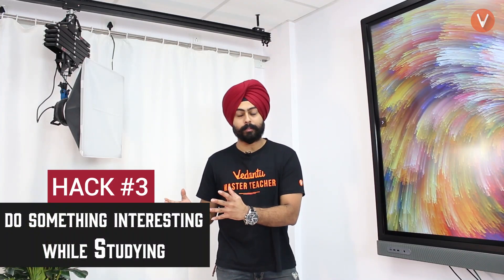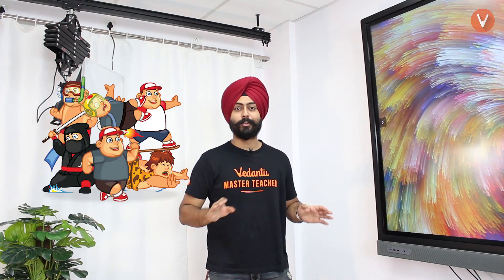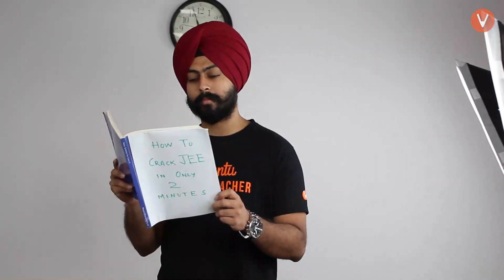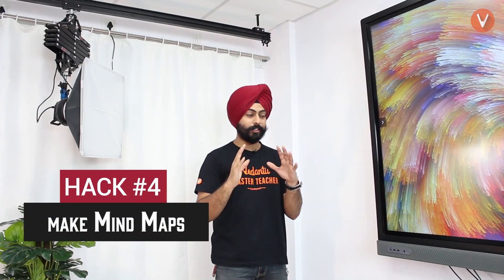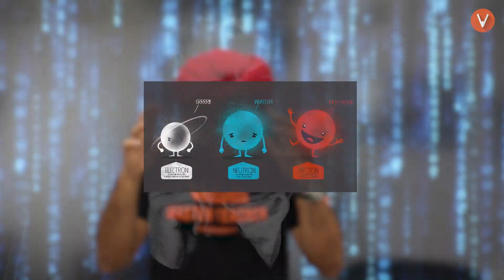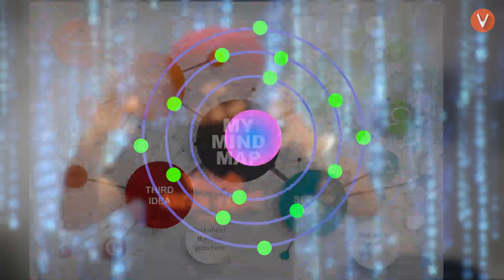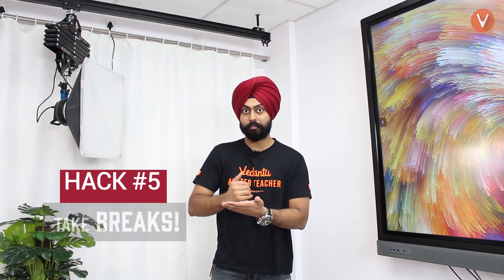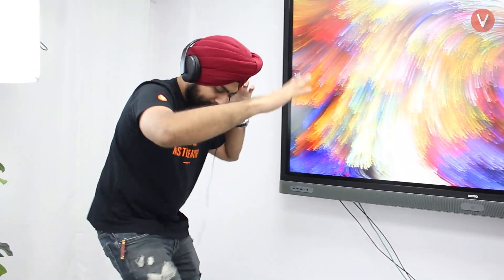JEE Preparation Tips - 5 INSANE HACKS! | JEE Main Preparation | Pahul Sir | Vedantu JEE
JEE Preparation Tips - 5 INSANE HACKS! by Pahul Sir | JEE Main Preparation | JEE Advanced Preparation | Vedantu | JEE Mains 2022 | How to Crack JEE Mains 2022 | JEE Advanced Preparation Tips - Want to make your JEE Preparation 10x better? Watch this amazing video by our  Pahul Sir. These insane hacks are bound to make your JEE Preparation better. Don't forget to check out the Bloopers! Let's be confident and know how to crack JEE Mains 2020 and JEE Advanced 2022 with a smile 🙂 (Y=X^2) on your face.

In this session of jee main preparation tips & jee advanced preparation tips, learn the complete details about 'How to Crack JEE Mains 2020' & How to Crack JEE Advanced 2020 which is the most important one to know before appearing for the upcoming JEE Main 2020 April exam and JEE Advanced 2020 exam.

Hey all the JEE Aspirants out there! Mains is approaching and so is your anxiety level! Isn’t it? No worries, Pahul Sir, Master Teacher at Vedantu has got your back. In this session, you will learn some amazing and important tips on 5 INSANE HACKS! for JEE Preparation and a few days to JEE Mains 2020 (JEE Main April 2020) and JEE Advanced 2020. This might seem quite a bit difficult, but dear students… It depends on you on how much hard work you are willing to do, how much effort you are going to give and what strategy are you following.

Pahul Sir, who has a history of producing top AIRs in the most sought-after exams like IIT JEE is here to take you these crucial factors which can actually help you to boost your JEE Main Preparation & JEE Advanced Preparation and confidence level before JEE Mains 2020 & JEE Advanced 2020.

In this session, Pahul Sir will discuss 5 INSANE HACKS! for JEE Preparation, which will be helpful for you to crack the JEE Main 2020 April exam. Here we will cover all the JEE Main Preparation tips & tricks for last 20 days.
1- JEE Mains 2020 Exam preparation tips? / JEE Main 2020 April
2-  How to prepare for JEE Mains 2020? / How to crack JEE Mains 2020?
3- How to score good marks in JEE Mains 2020 exam
4- How to study for JEE Mains
5- JEE Main preparation tips & tricks
6- JEE Advanced Preparation Tips
7- How to Crack JEE Advanced 2020

What time is the best for JEE Main preparations? Do you have these kinds of questions in your mind? 👇

Without proper planning, it’s almost impossible to reach your target. Therefore, to make an effective jee preparation for the upcoming jee main April 2020 exam, we provide you with the best sprint sessions for JEE Mains 2020, which will take you to reach your dream score in ease.

Hope you have enjoyed and learned more about How to Crack JEE Mains 2020 (Hacks for JEE Mains) and How to Crack JEE Advanced 2020.